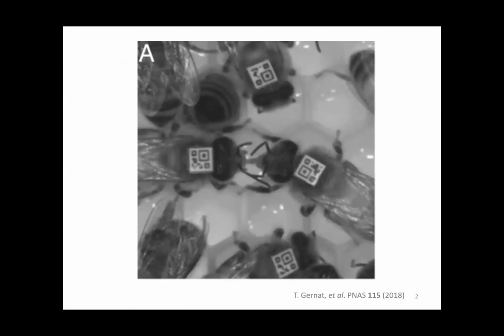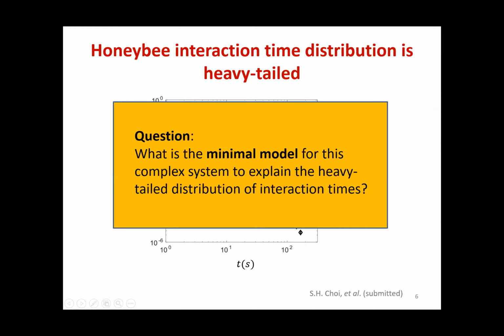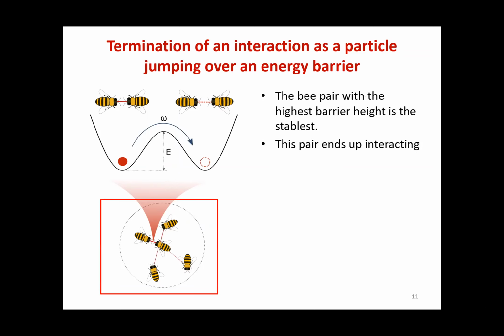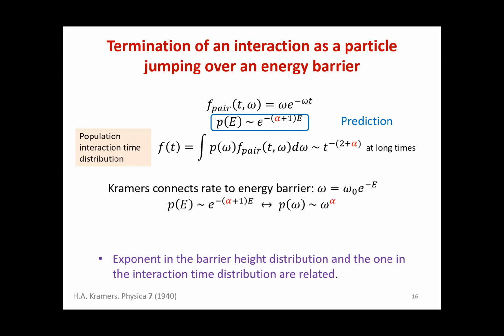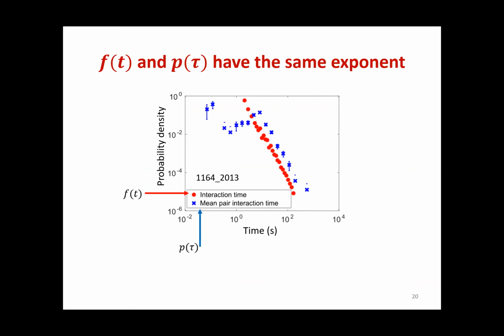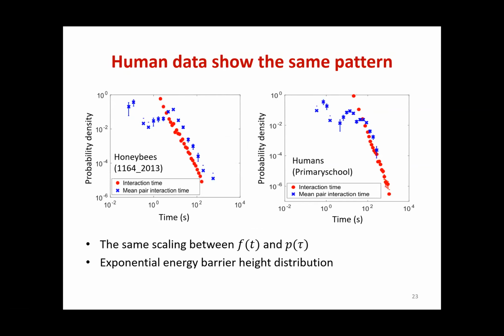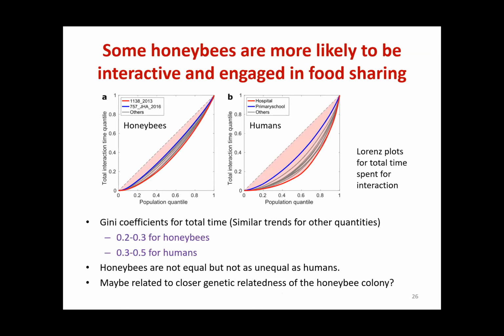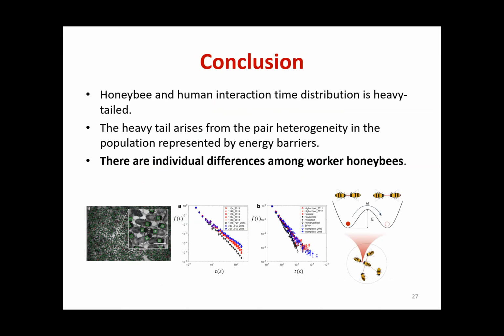Sang Hyun Choi (UIUC): Universal Scaling Laws In Honeybee and Human Social Interaction Networks